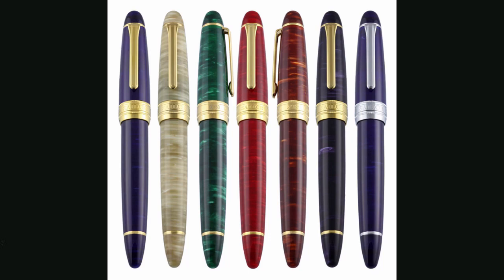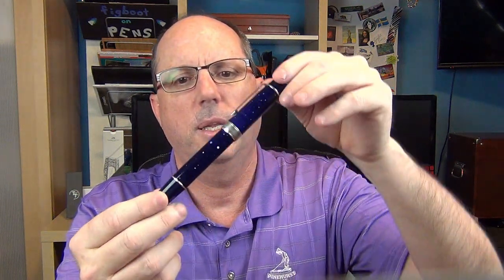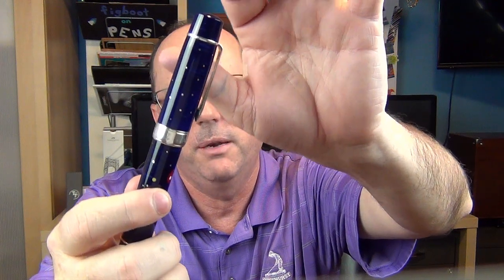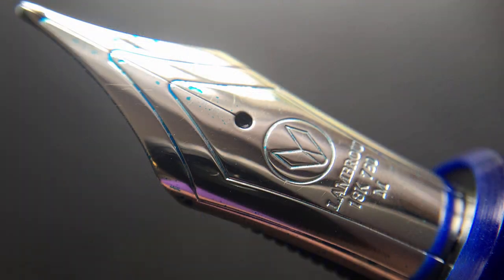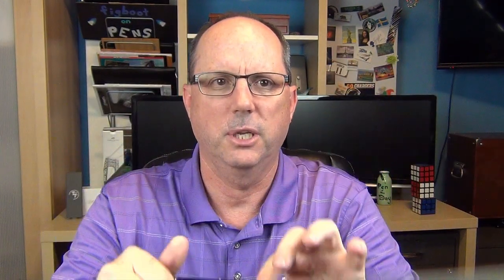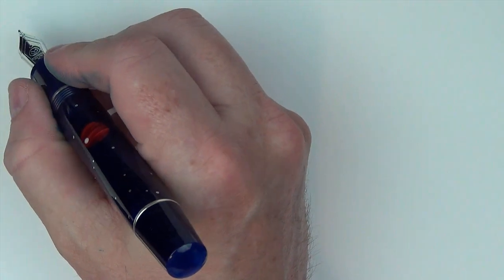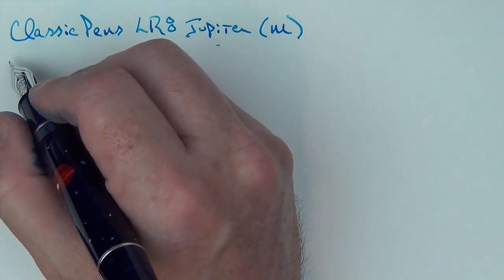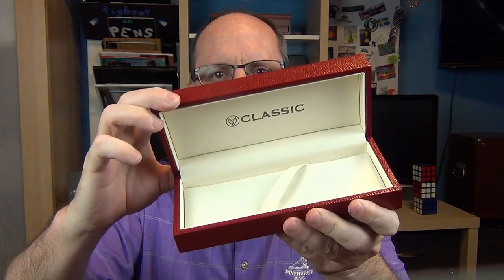Classic Pens LR8 Review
A review of the Classic Pens LR8 Fountain Pen.